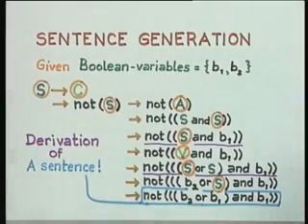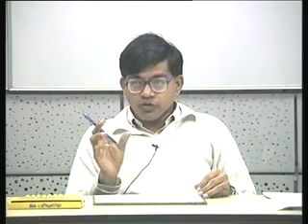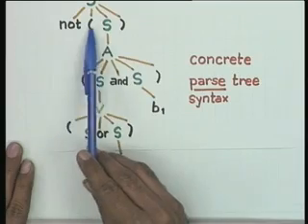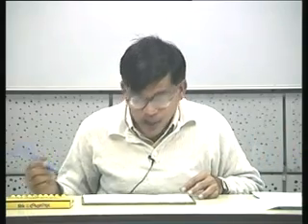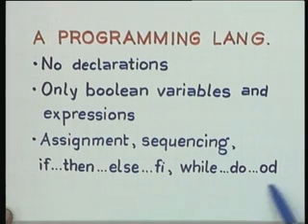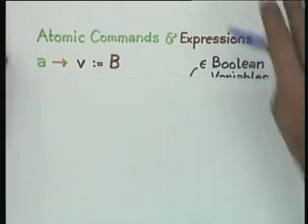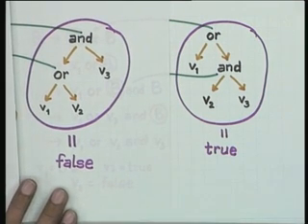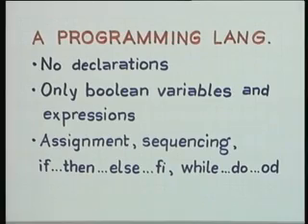Lecture - 4 Ambiguity